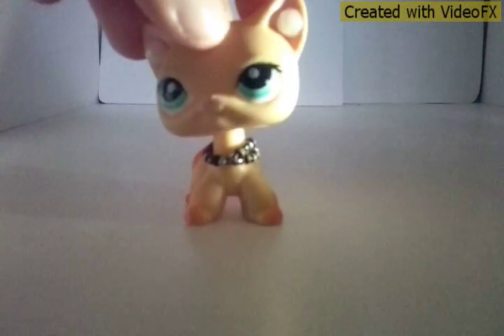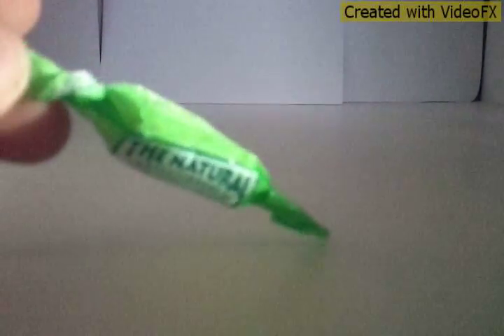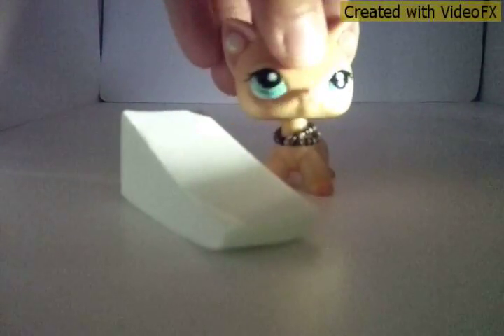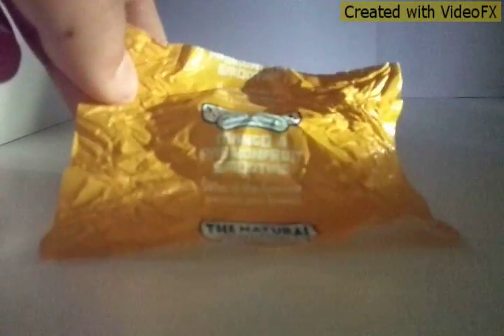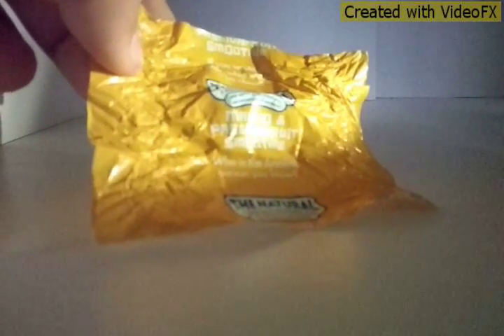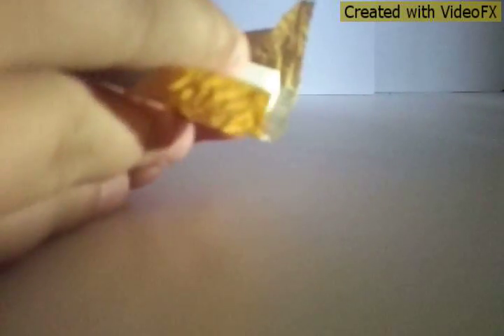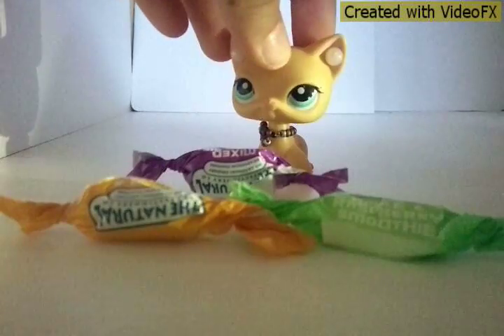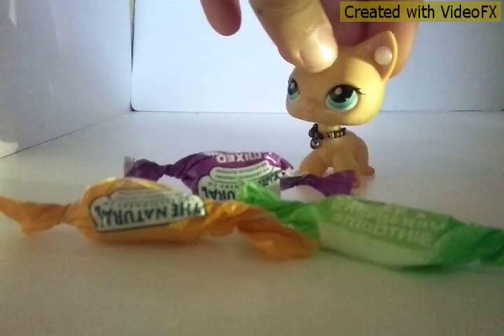Lollie DIY For Lps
Hey Guys
I have DIY for you guys hope you all enjoy.